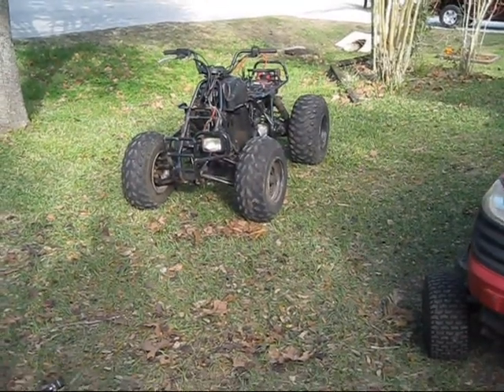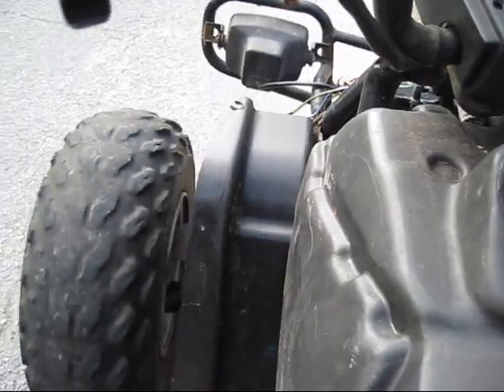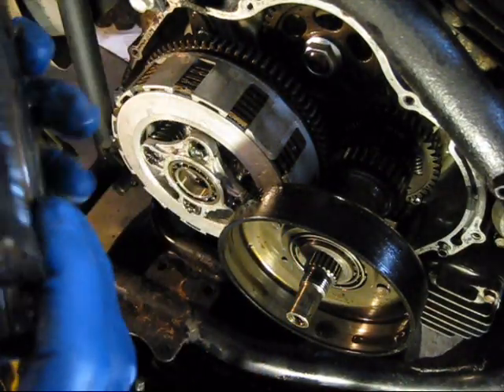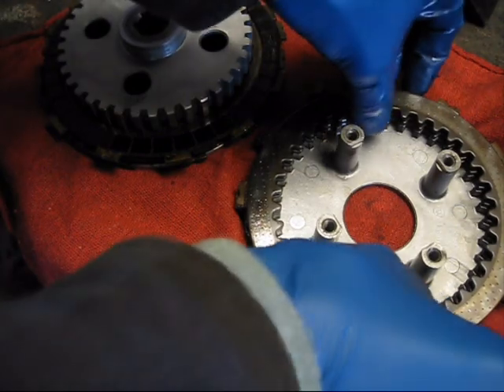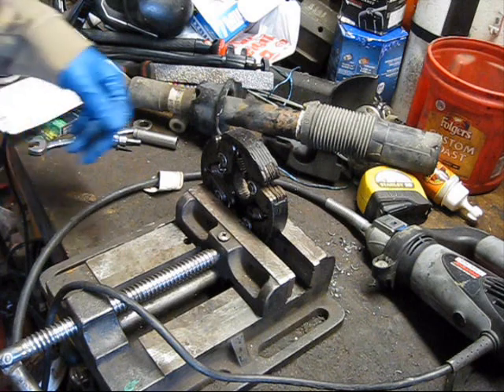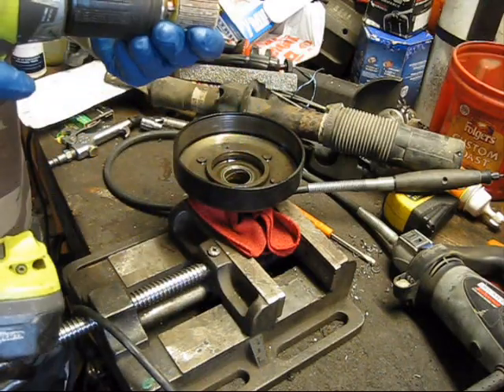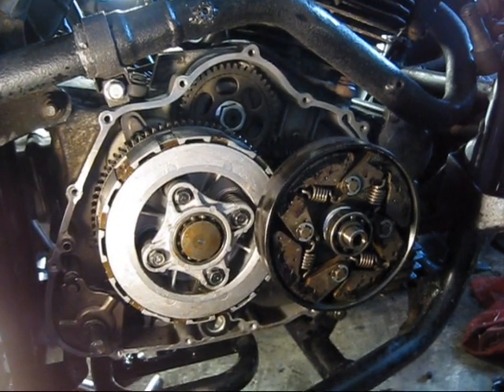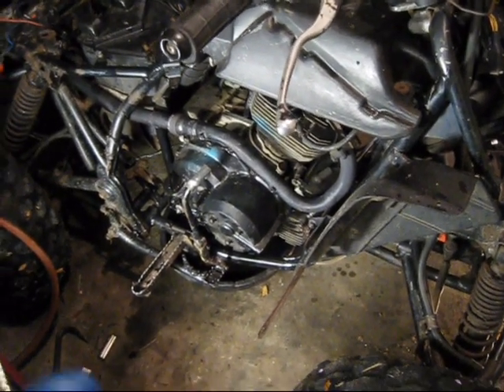Worn/slipping centrifugal ATV clutch symptoms and a cheap fix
Centrifugal ATV clutches don't wear out that often, but this is what happens when they do, and a cheap way to get some more life out of your old clutch.
This 90s Kawasaki KLF300b (Bayou 300) Has been abused and neglected. The Centrifugal clutch is severely worn and slipping badly.